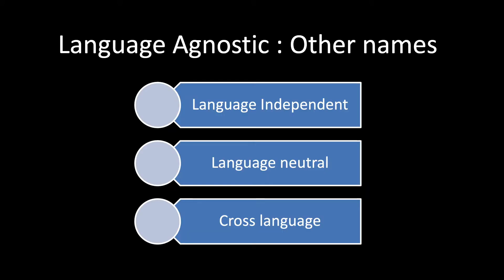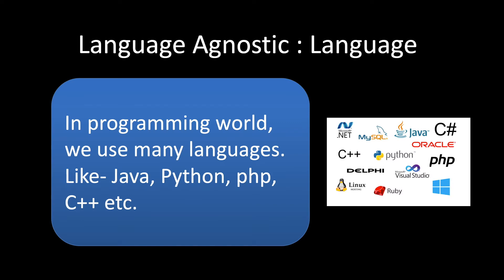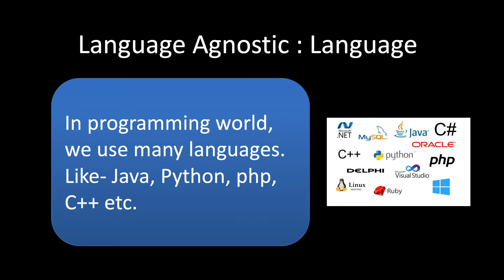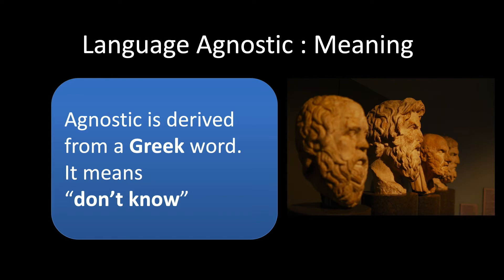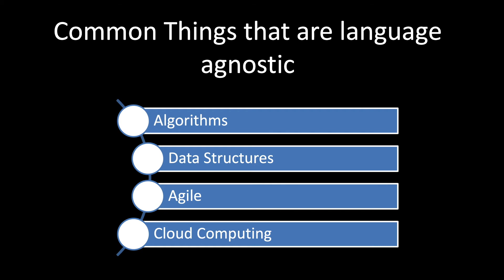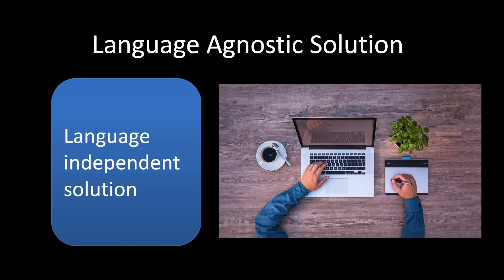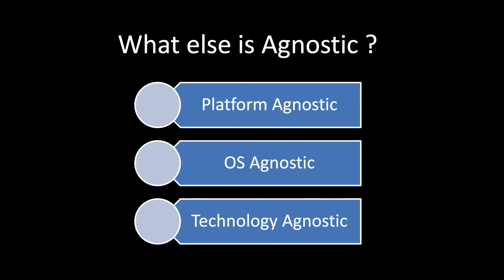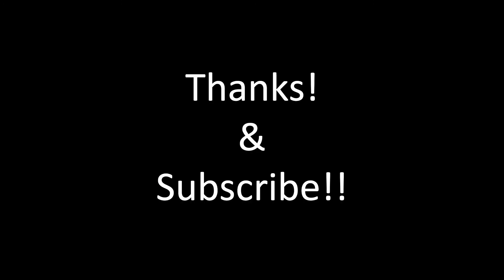What do you mean by Language Agnostic?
Learn Architect interview question and term like Language Agnostic in this video.